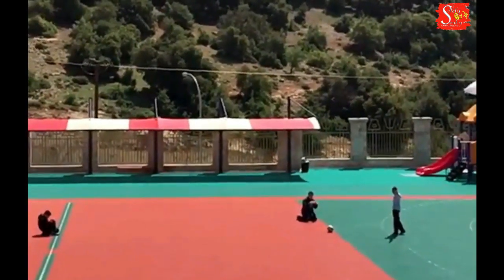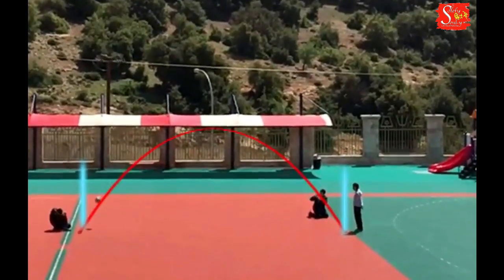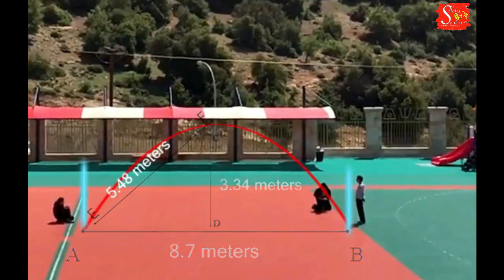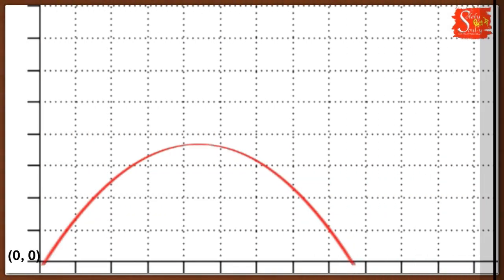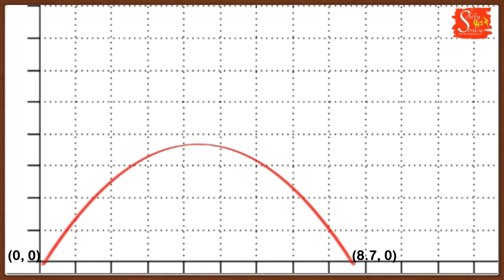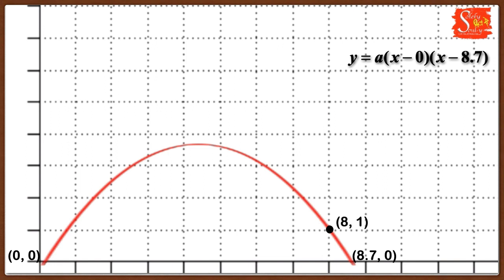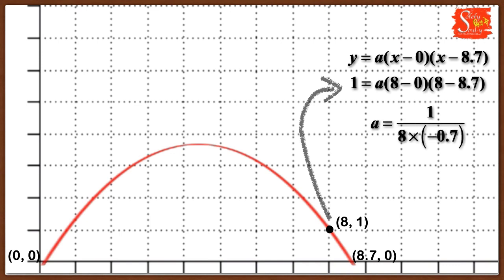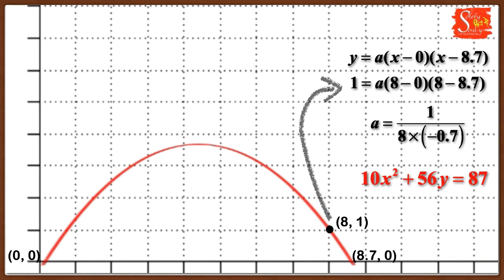modelling a soccer ball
Mathematical modelling can be used for almost every real life event. In this video, the trajectory of a soccer ball is modelled using a quadratic curve. It is useful for the new IBDP Maths couses.